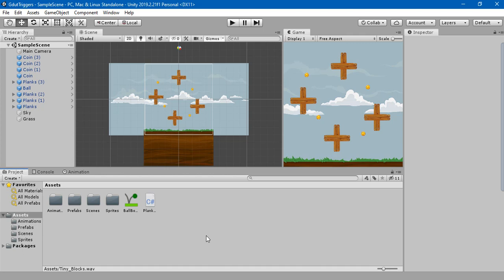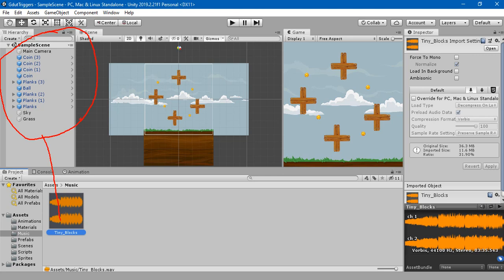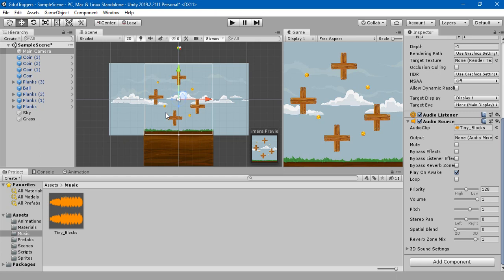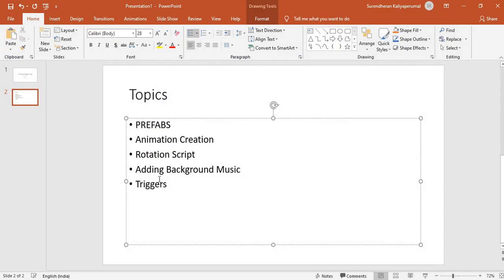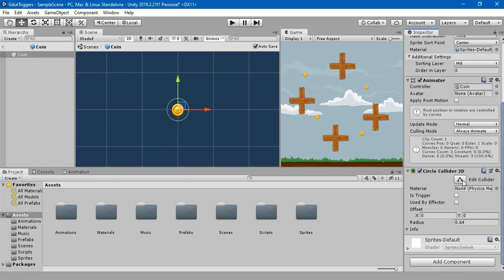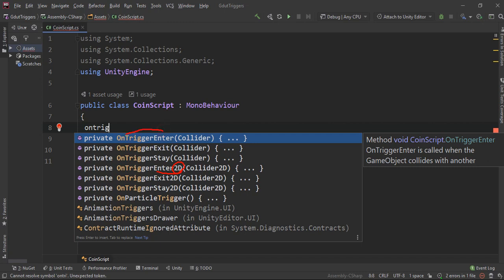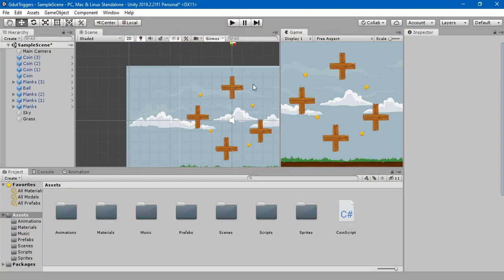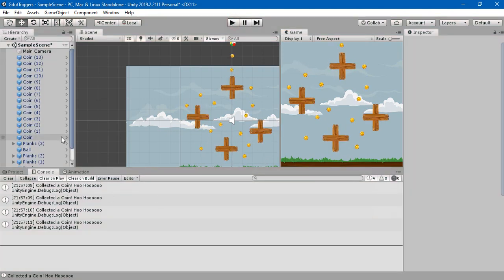Week8 Class2 2DGame Part2